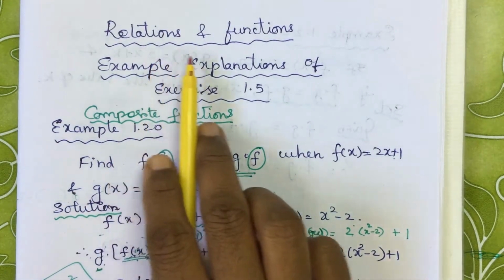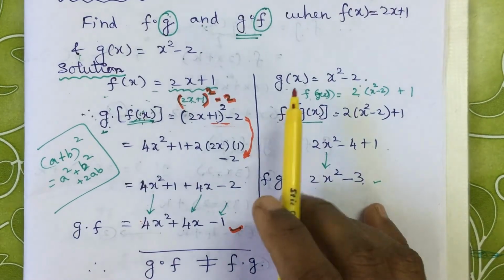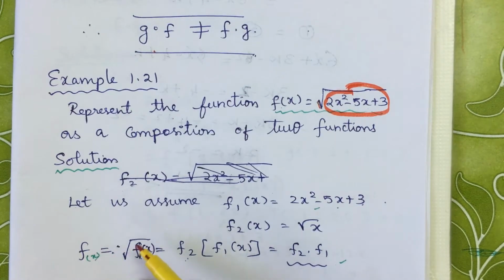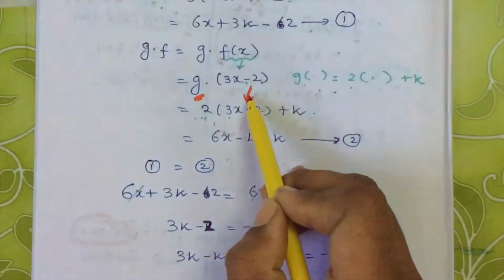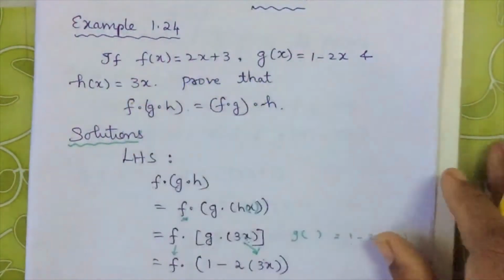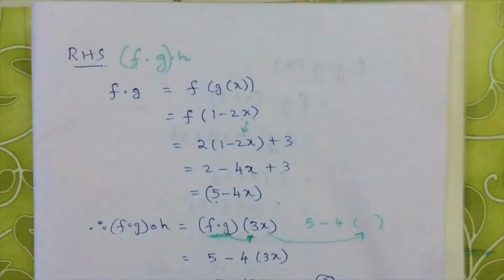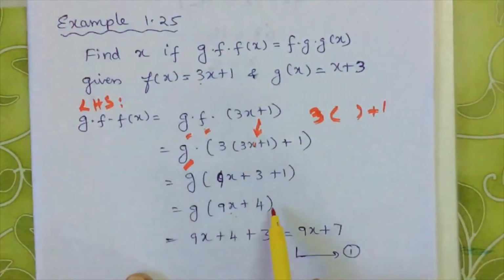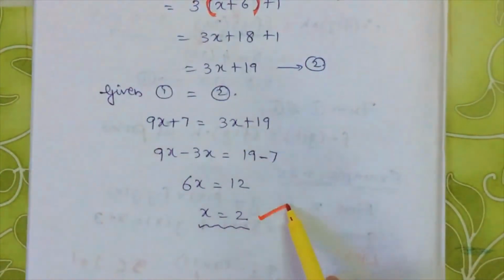Composition of functions, Chapter1 Relations & functions, examples 1.19,1.20,1.21,1.22,1.23 &1.24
Samacheer or Matriculation or State board - Chapter 1 Real numbers, example explanations for exercise 1.5 with Tamil explanations

It will help you to understand the idea to work out example problems of exercise 1.5 so that you yourself can do all the problems in exercise 1.5.